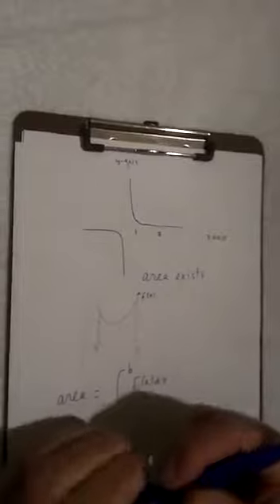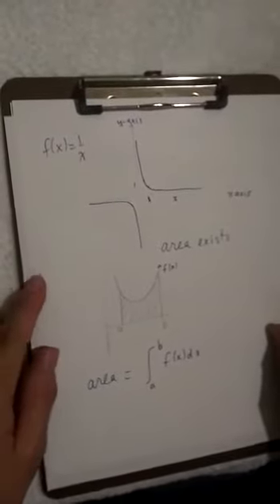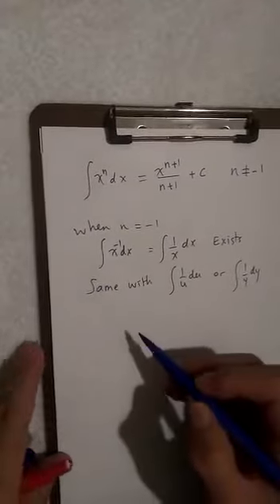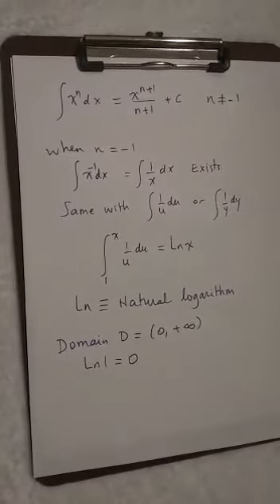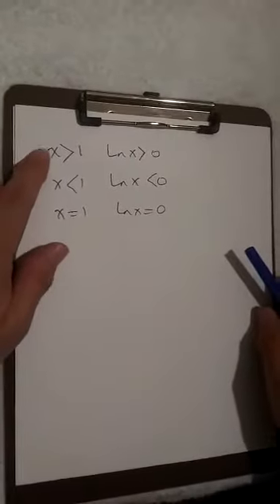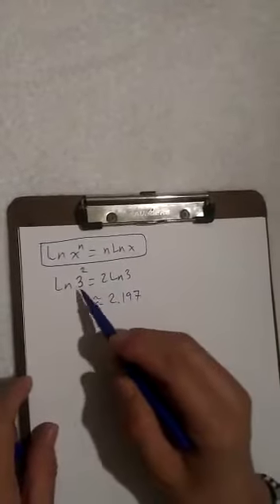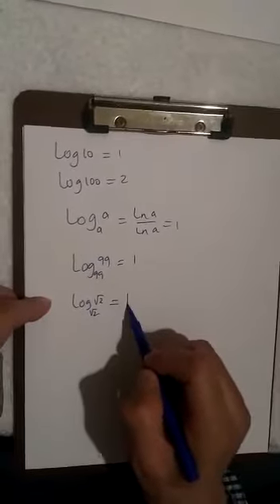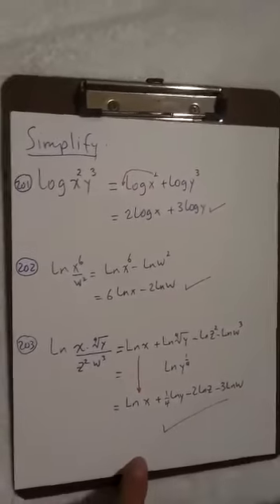An Introduction to Logarithms and Logarithmic Functions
This video introduces Natural Logarithms and other Logarithms in different bases